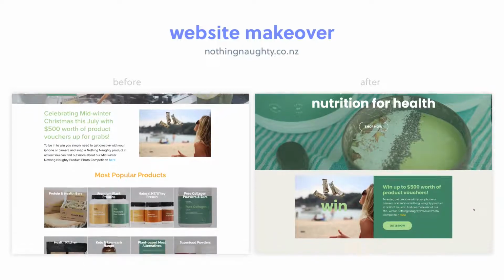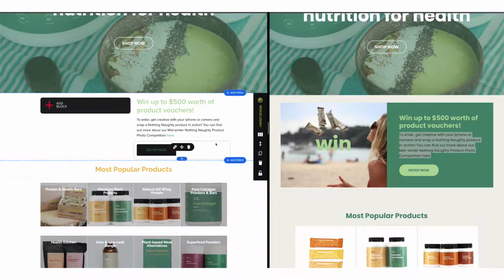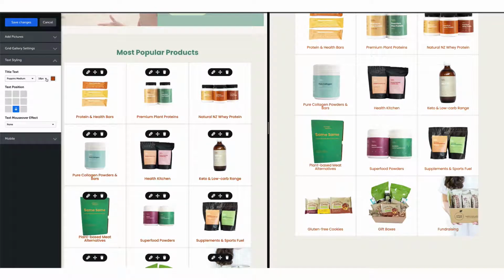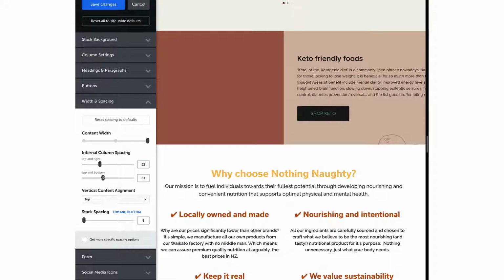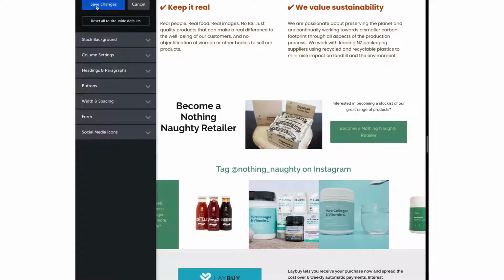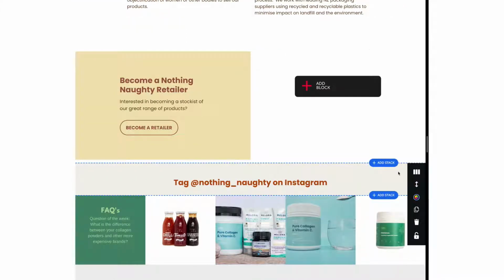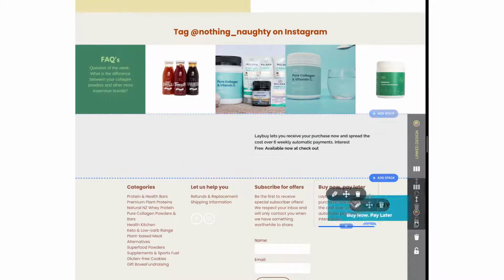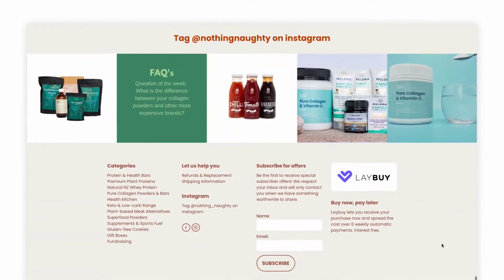Rocketspark | Website Makeover for Nothing Naughty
Watch to learn how easy it is to refresh your website on Rocketspark's website builder. With a dash of determination and some basic step-by-step guidance from Jeremy, you can makeover your Rocketspark website homepage in around 25 minutes!

00:00 Intro
00:21 Copy Home Page
01:05 Remove Feature Area
01:16 Adding New Feature Stack
03:14 Competition Stack
05:55 Popular Products Grid Gallery
09:53 Remaining Stacks
18:34 Sitewide Footer
23:39 Header & Contact Bar
25:17 Finished Design